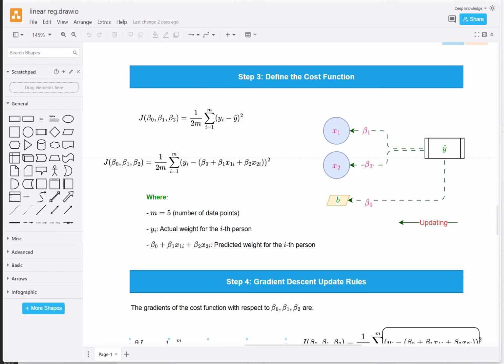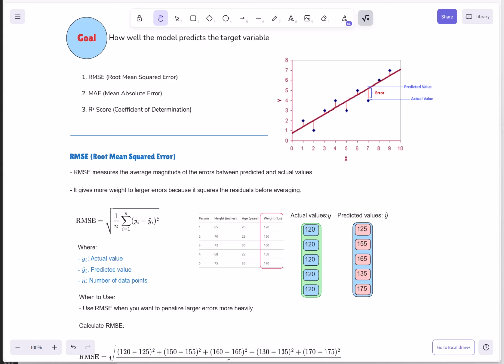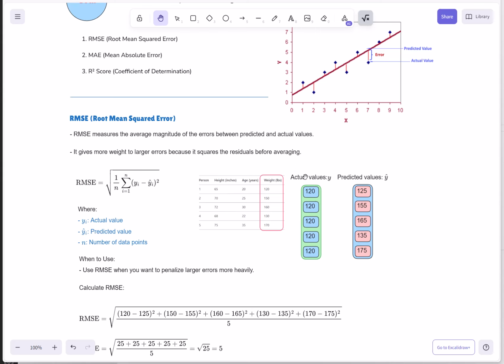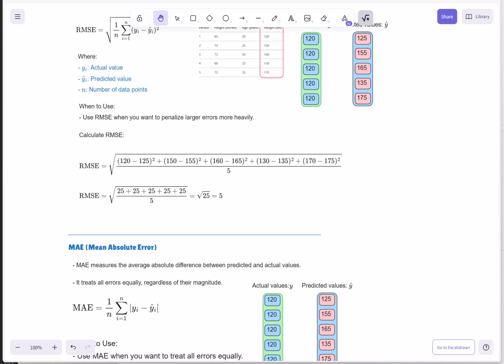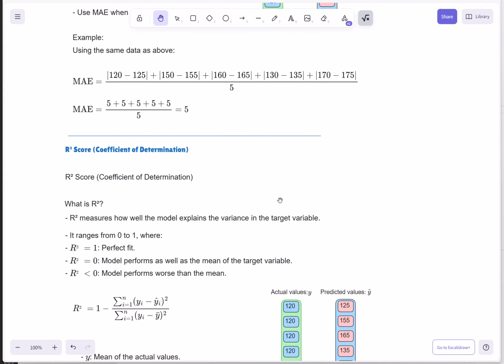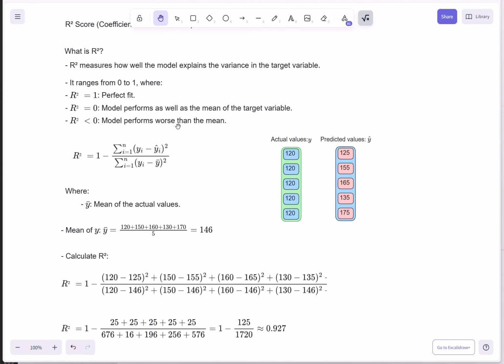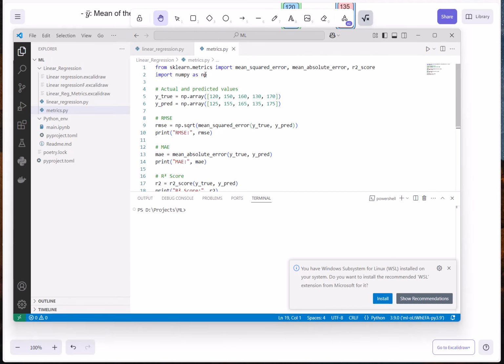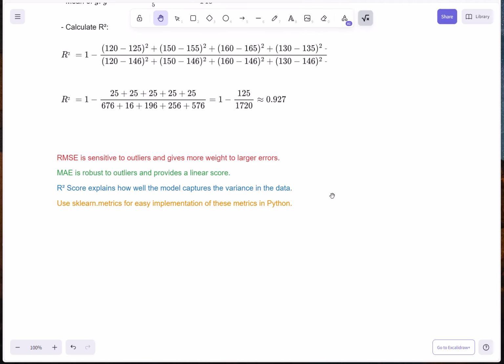5 Linear Regression Metrics Demystified RMSE, MAE, and R² Like Never Before Step by Step Guide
Unlock the power of Linear Regression metrics in this step-by-step tutorial! Whether you're just starting out or you're a seasoned pro, this video breaks down the key evaluation metrics: RMSE (Root Mean Squared Error), MAE (Mean Absolute Error), and R² Score (Coefficient of Determination) in a way you’ve never seen before. Learn how to interpret, calculate, and use these metrics to evaluate and improve your regression models like a pro.

🔍 What You’ll Learn:
- What is RMSE? Understand how Root Mean Squared Error measures prediction errors and why it’s widely used in regression analysis.
- What is MAE? Learn about Mean Absolute Error and how it provides a clear, intuitive measure of model accuracy.
- What is R² Score? Explore the Coefficient of Determination and how it reveals the proportion of variance explained by your model.
- Step-by-Step Calculations: Follow along with practical examples to compute each metric from scratch.
- When to Use Which Metric: Get expert advice on choosing the right metric for your specific use case.
- Pro Tips: Advanced strategies to optimize your model based on these metrics.

- Beginners: If you’re new to machine learning or linear regression, this video simplifies complex concepts with clear, easy-to-follow explanations.
- Pros: Even if you’re experienced, this tutorial offers fresh insights and practical tips to refine your regression models.

- Clear and Engaging: No confusing jargon—just straightforward explanations with real-world examples.
- Hands-On Learning: Follow along with step-by-step calculations and coding examples (Python/R included).
- Actionable Insights: Learn how to use these metrics to diagnose and improve your regression models effectively.

📌 Keywords for SEO:
Linear Regression, RMSE, MAE, R² Score, Regression Metrics, Machine Learning Tutorial, Data Science, Model Evaluation, Step-by-Step Guide, Beginner to Advanced, Coefficient of Determination, Root Mean Squared Error, Mean Absolute Error, Python, R, Data Analysis, Predictive Modeling.